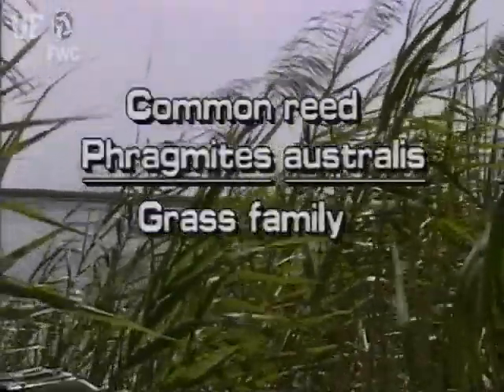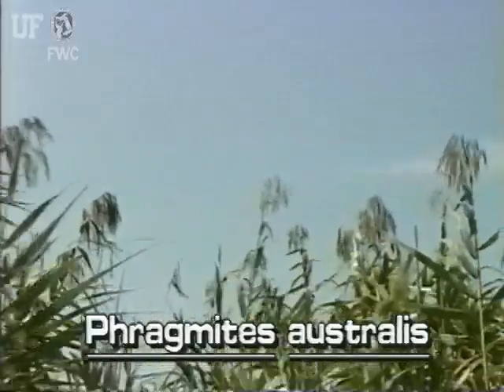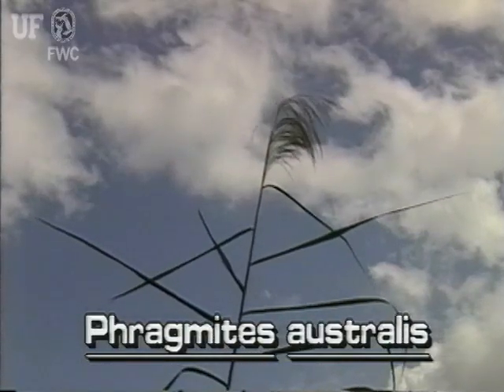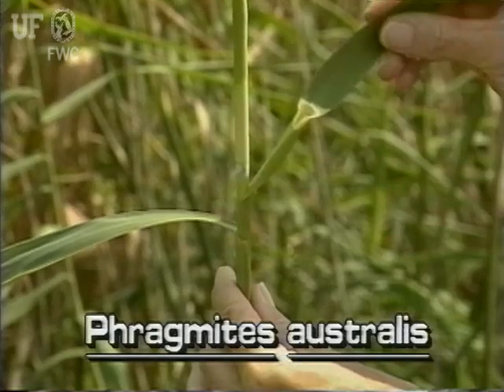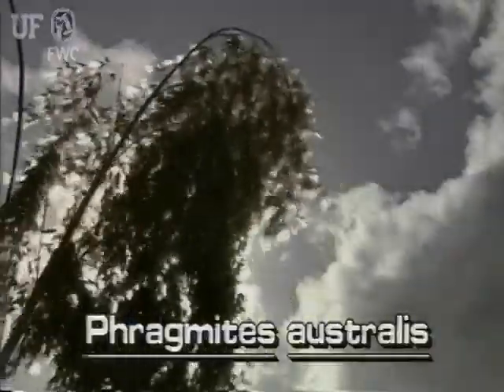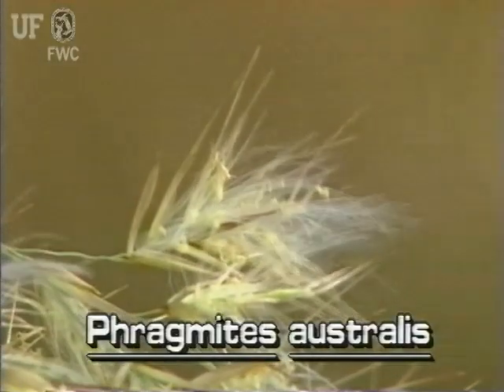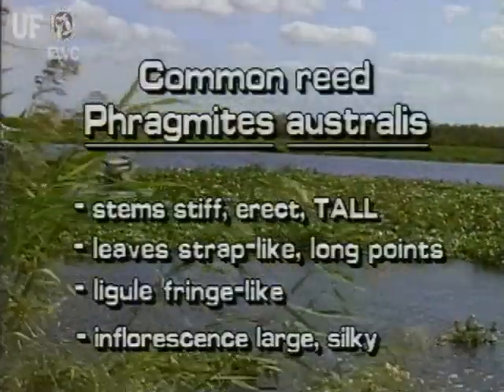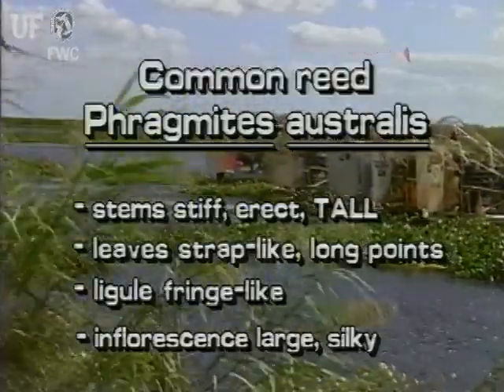common reed (Phragmites australis)